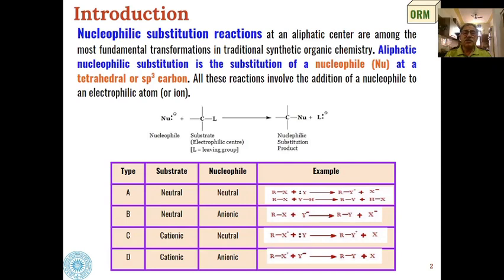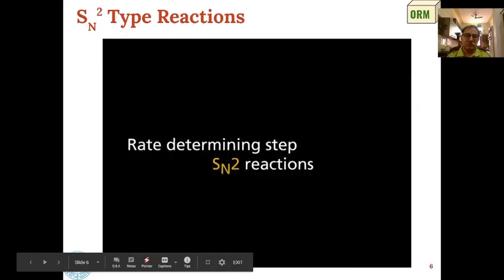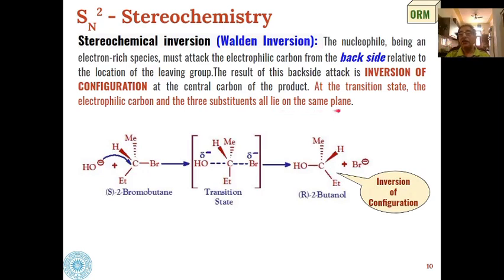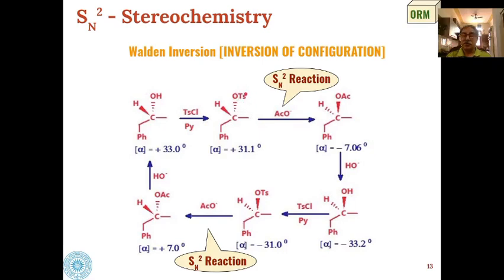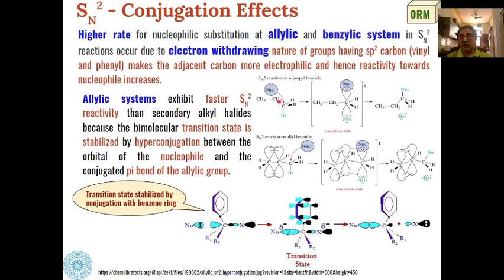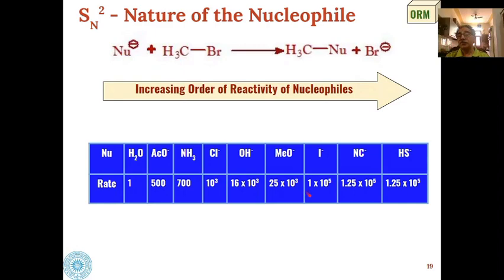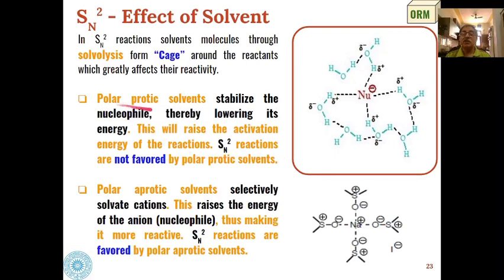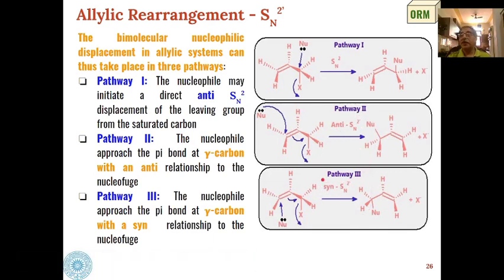SN2 Reactions (ORM: Lecture I)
For UG/PG students of Chemistry, Biochemistry, Pharmacy
For NET/GATE (Chemistry)